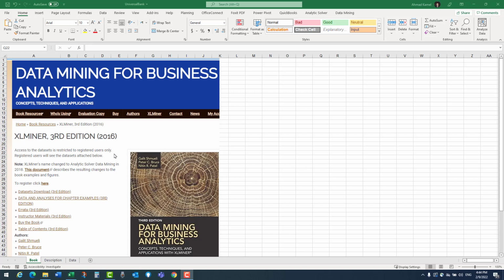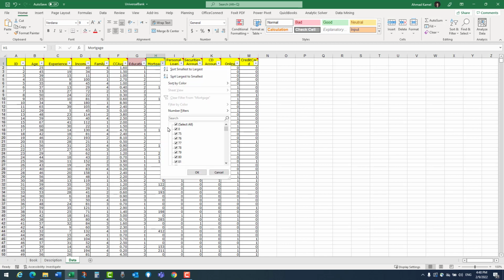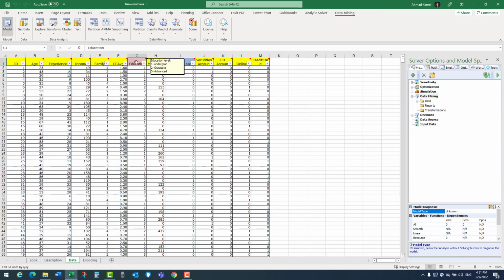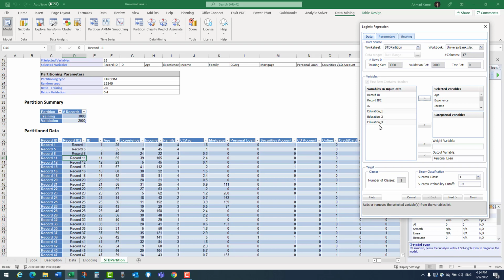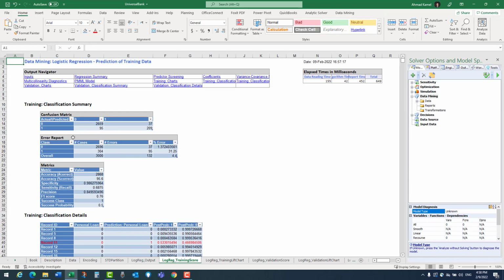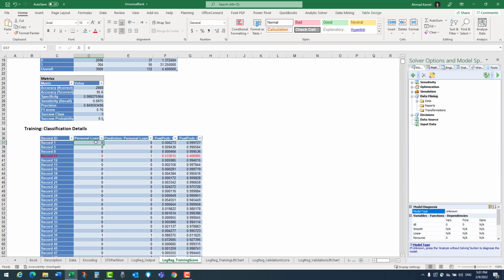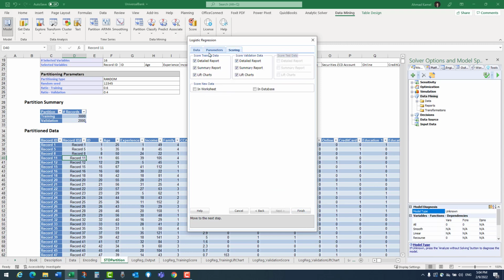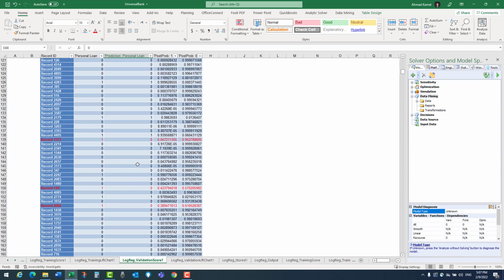Logistic Regression - XLMINER - Universal Bank Loan Applicants Classification Model